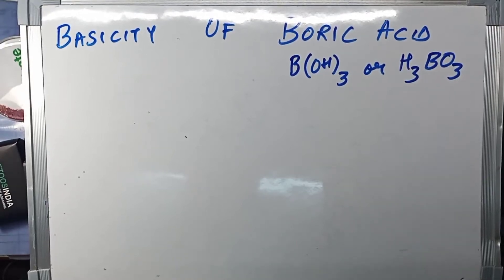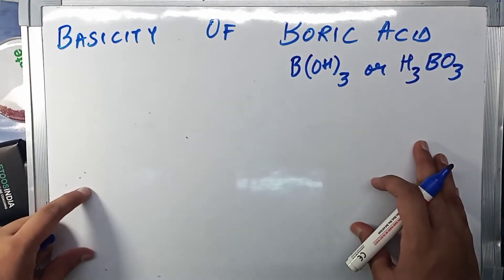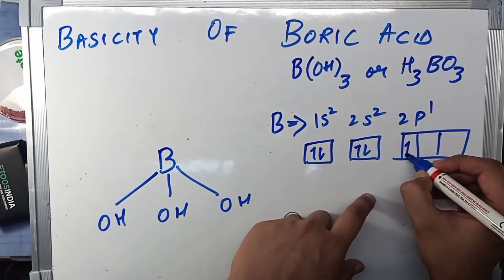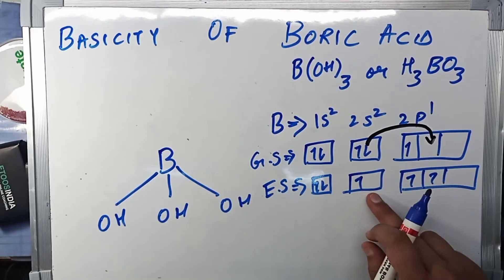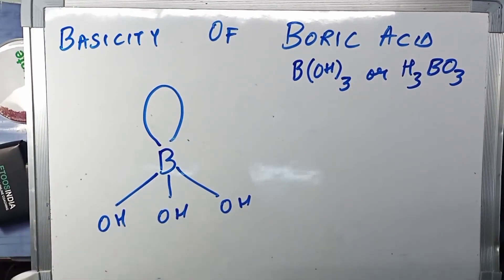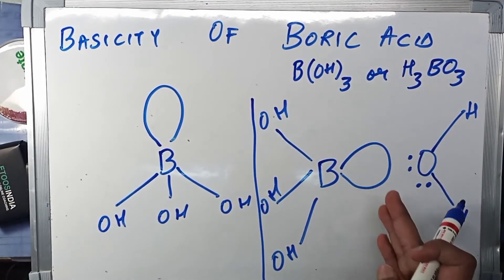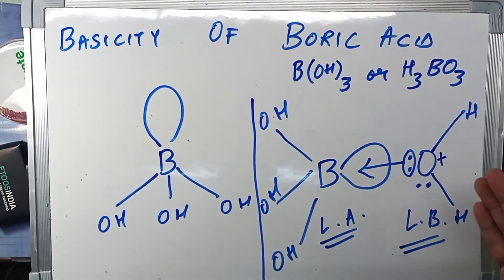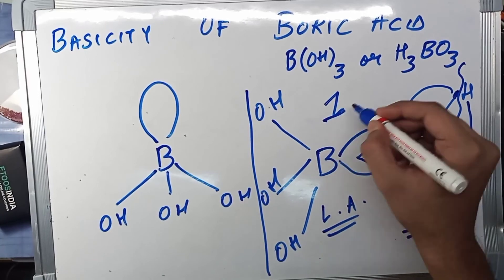Basicity and structure of H3BO3 Boric Acid | Inorganic Chemistry | NEET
This video explains the structure and Basicity of Boric Acid H3BO3, also written as B(OH)3

Happy reading :)